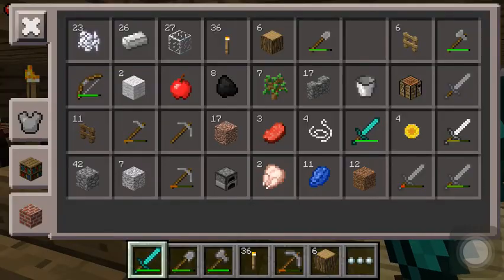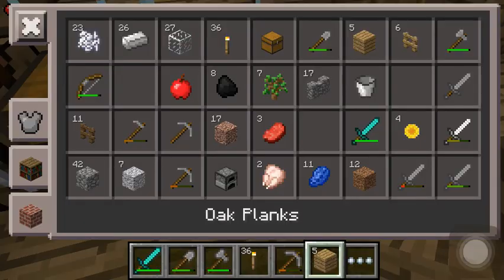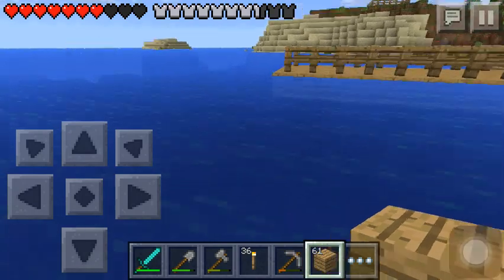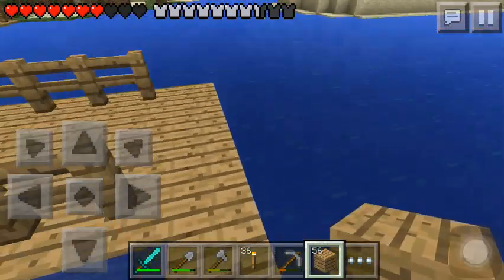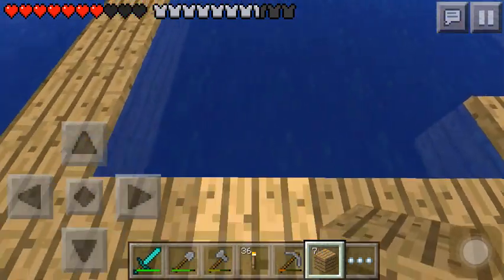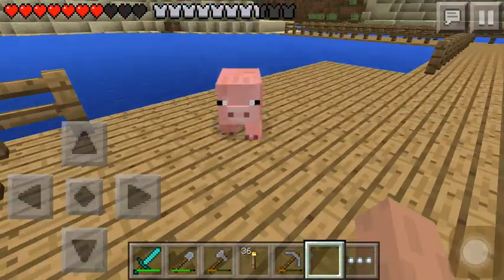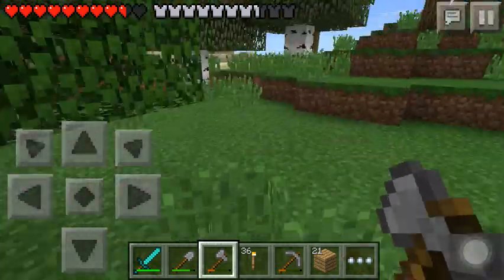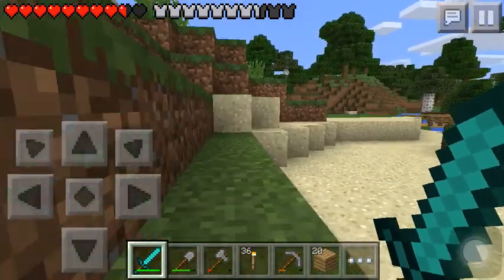Minecraft PE part 105 Building a Dock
Sorry I wasn't able to edit this video, my stupid phone didn't have enough memory to render the video, you should already know why you don't see my intro
Please be respectful in the comments section
Ignore any hate comments